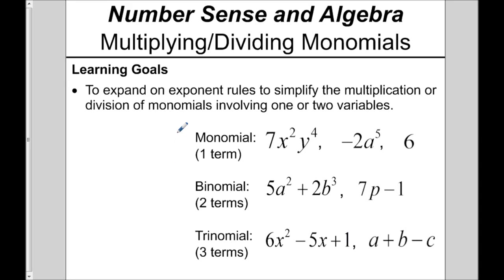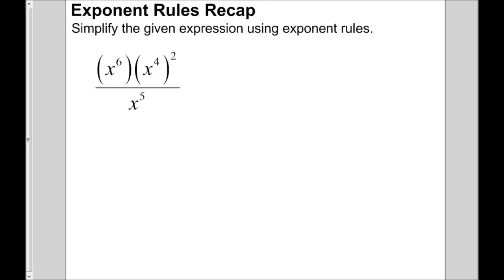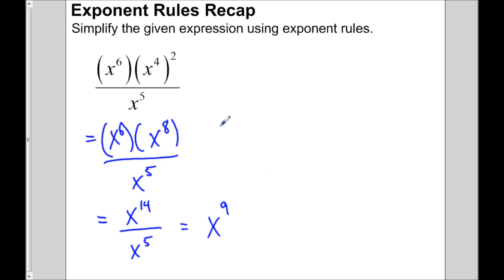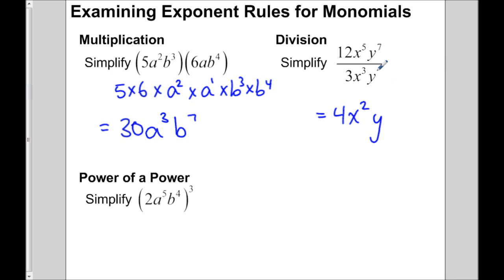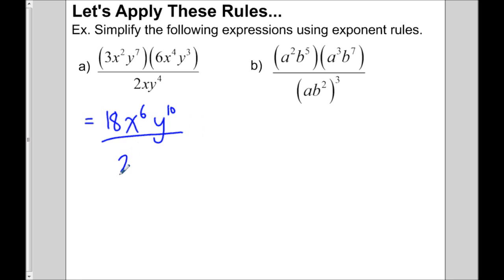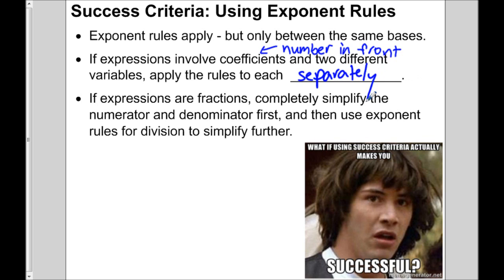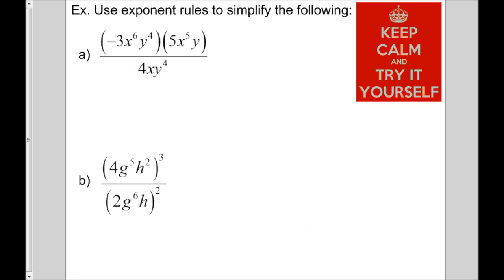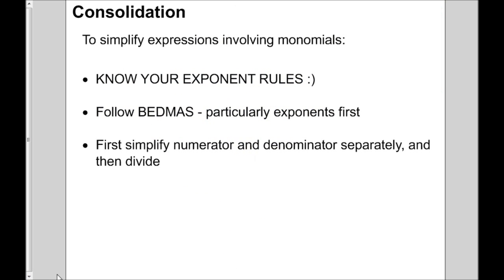Multiplying and Dividing Monomials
Learn how to multiply and divide monomials by applying exponent rules. For a PDF copy of the presentation, go